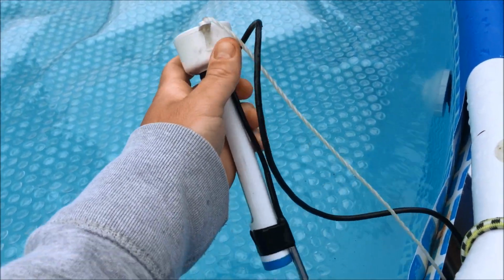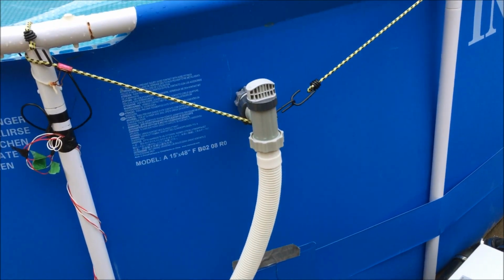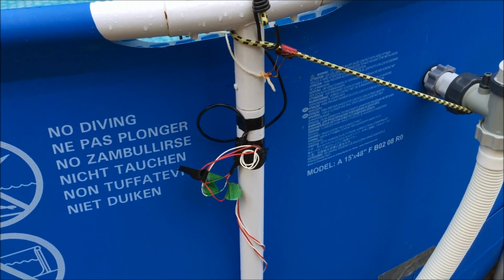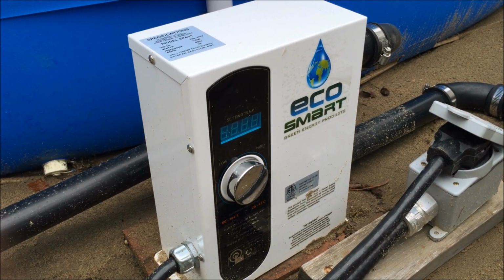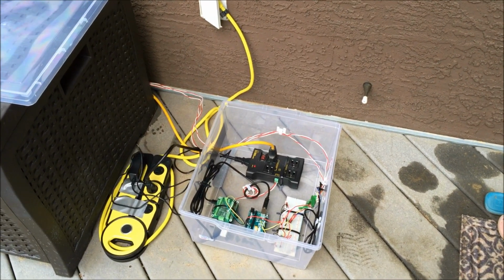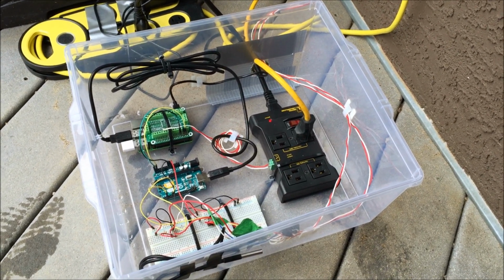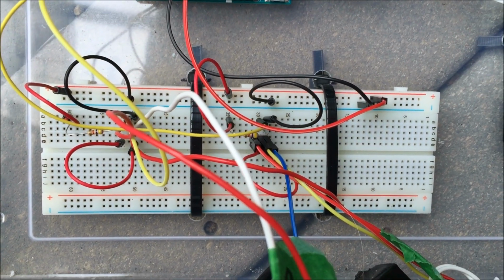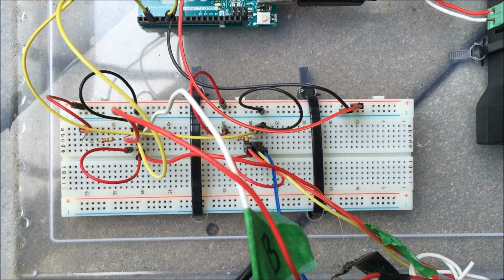IoTPool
Azure IoT Swimming Pool using Raspberry Pi and Arduino on Hackster.io.